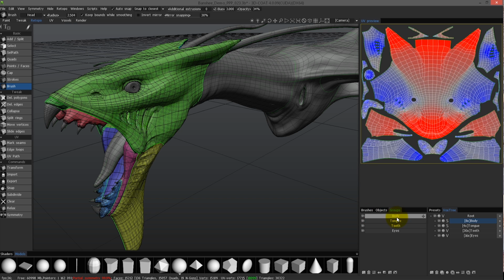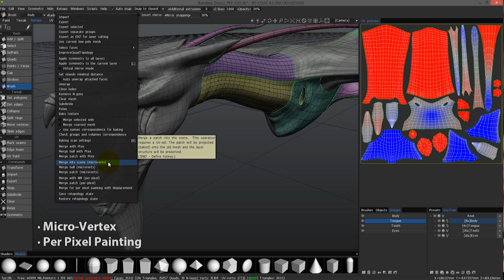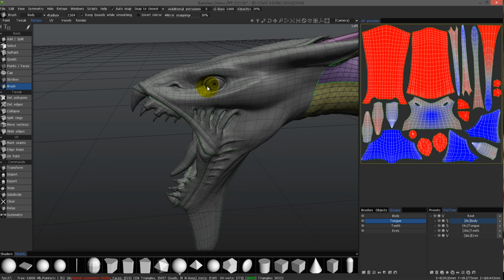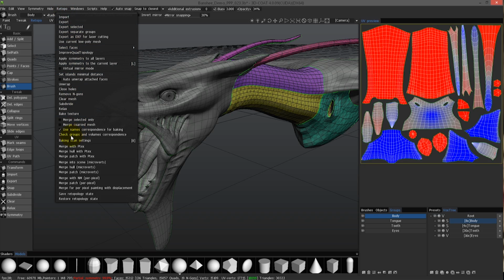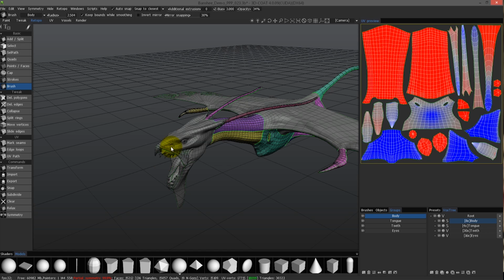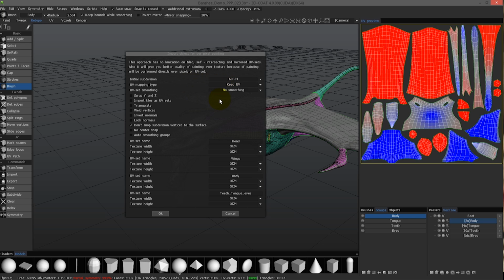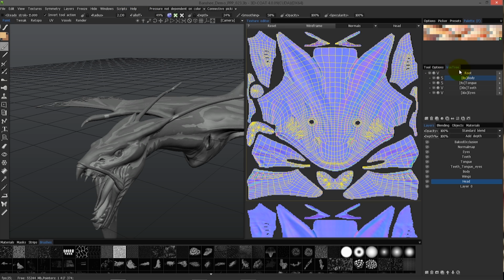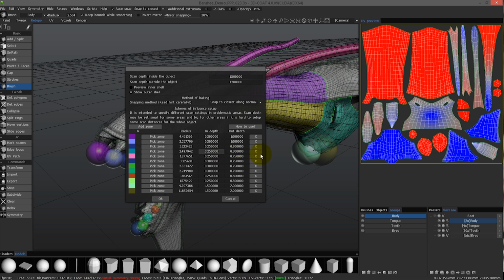Texture Baking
This video begins the demonstration of the Texture Baking process in 3D Coat. Explaining in general terms, how the process typically works, including Sequential Texture Baking